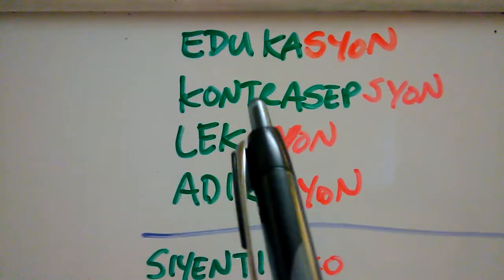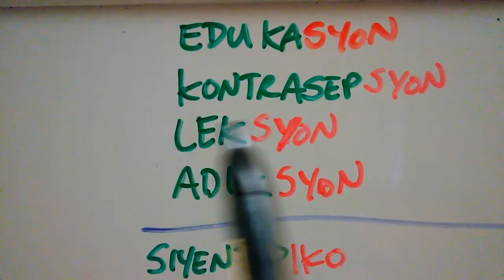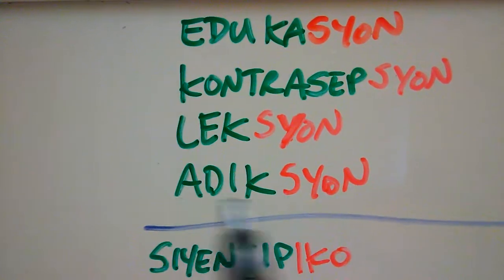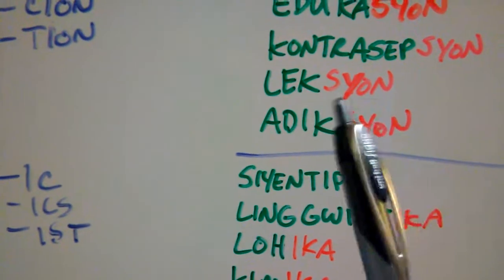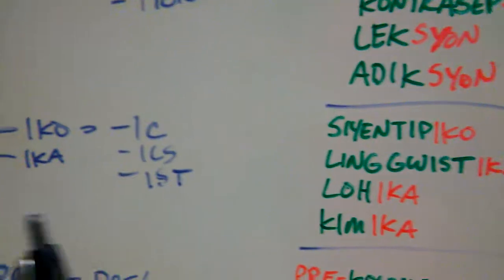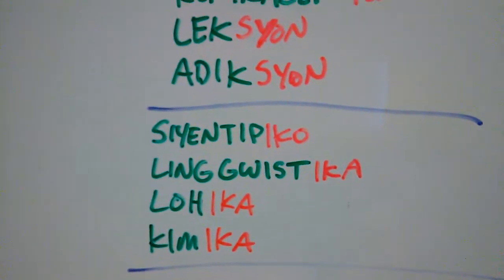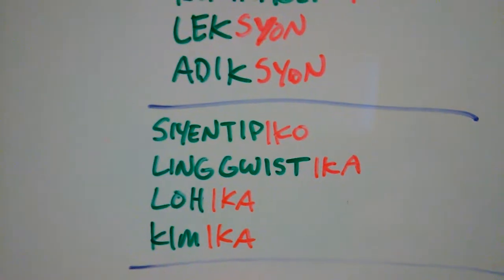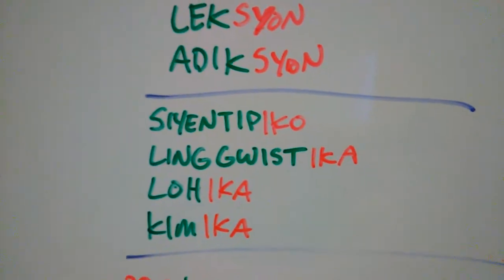Let's Learn Cebuano Visayan - Spanish Lesson 5